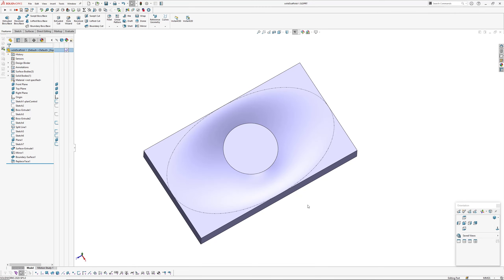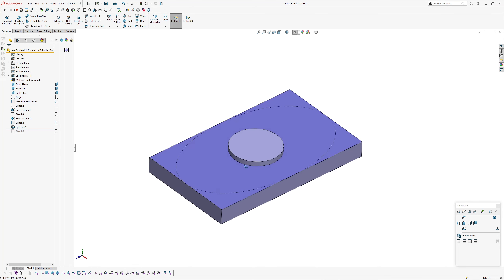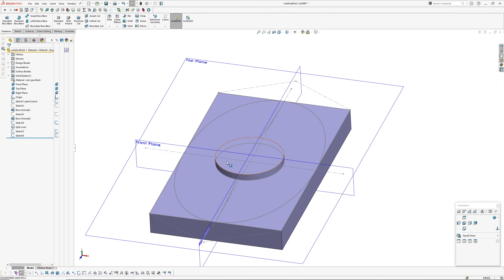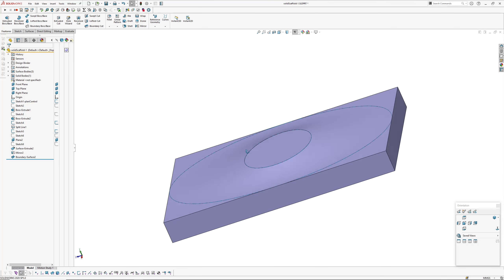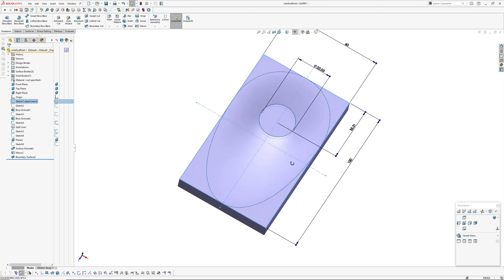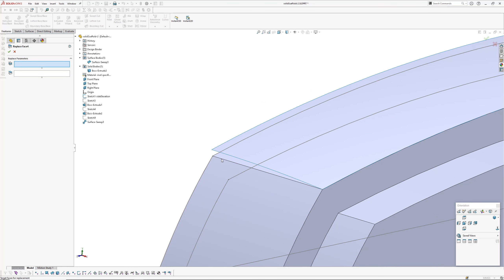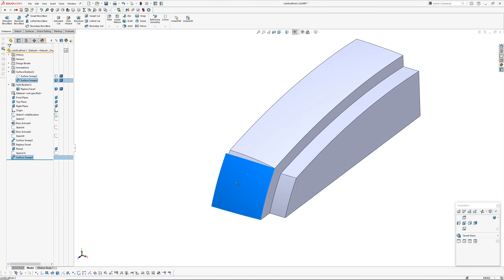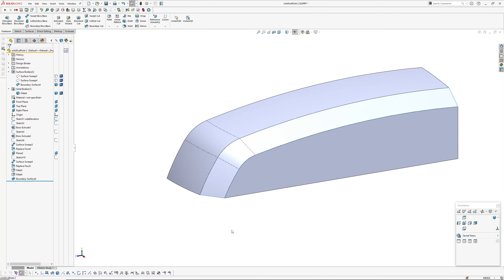Tips For Robust Surface Modelling in Solidworks: Scaffolding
In this video I cover a few examples of using solid models as a scaffold from which surfaces are built. This is a form of hybrid modelling. This technique suits fairly geometric or controlled forms and the use of solids allows the modeller to quickly block out base geometry or volumes.

If you found this video useful, you may also be interested in another video that explores other tips for robust surface modelling in Solidworks.